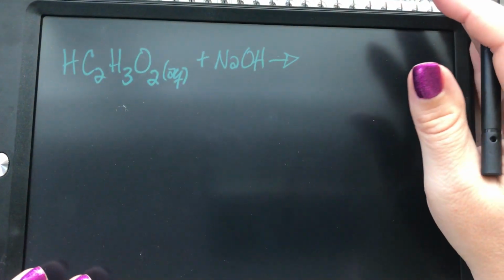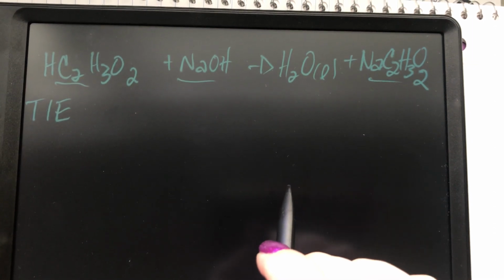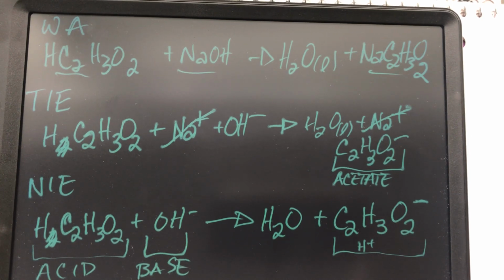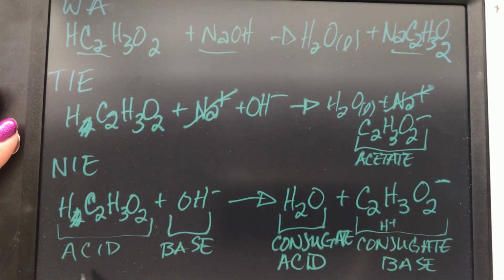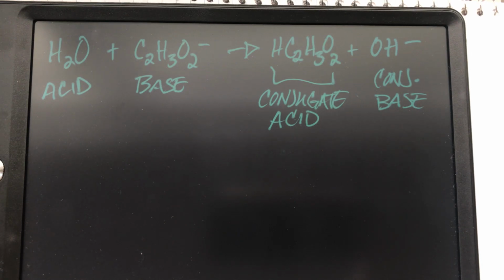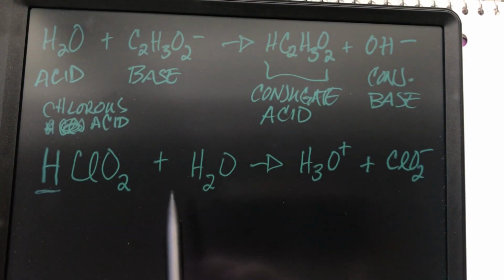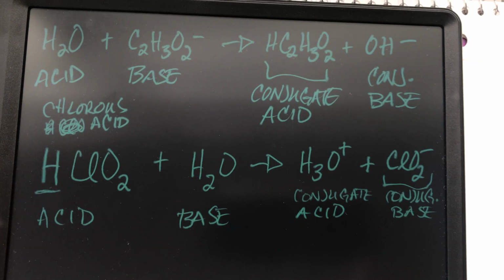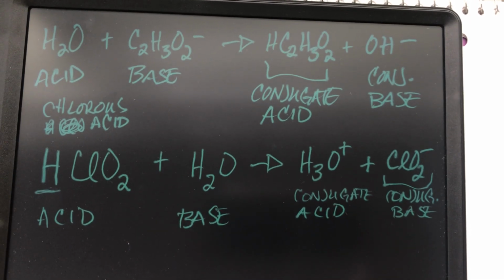59 - Chem 100 - Chapter 10 - Acids and Bases Wrap Up - Part 2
Conjugate acid-base pairs in weak acid-base reactions: Start – 20:45 mins
Example conjugate acid base pairs: 20:45 - End